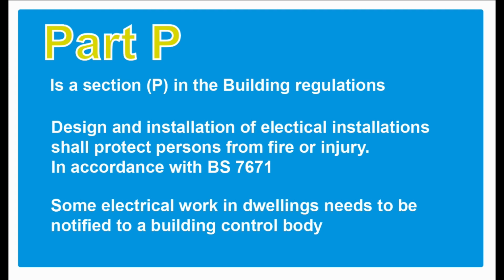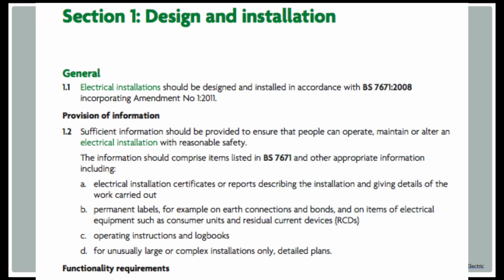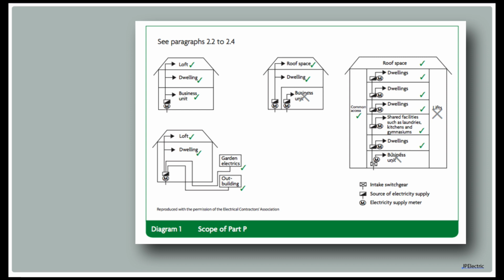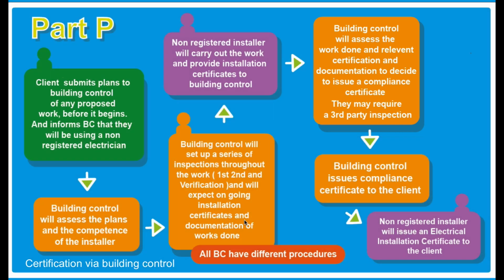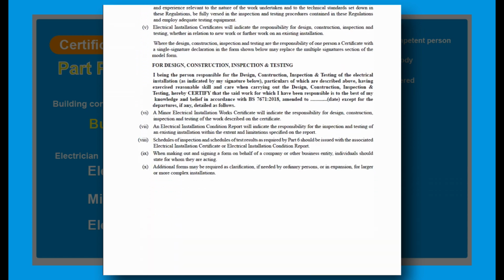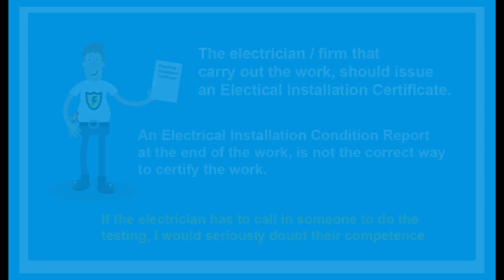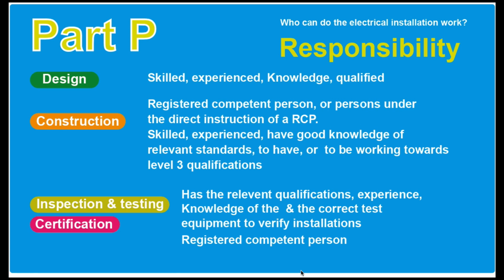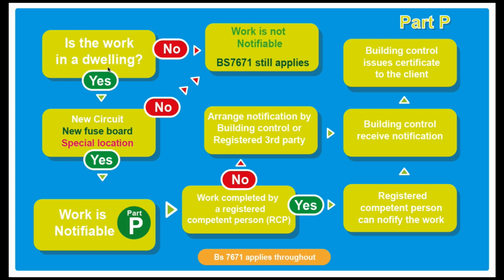Part P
An overview of Part P, which is a section in the building regulations for England, that deals with electrical safety.

Apologies for a few spelling mistakes in the video